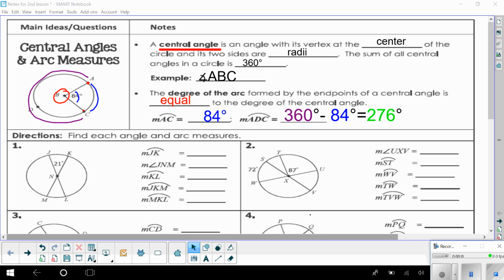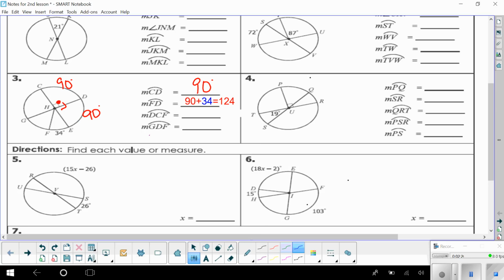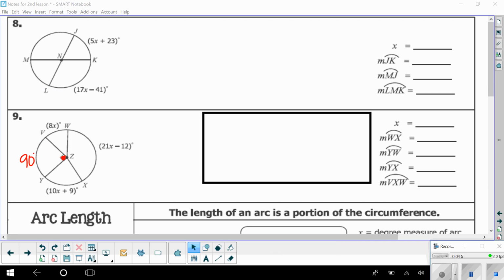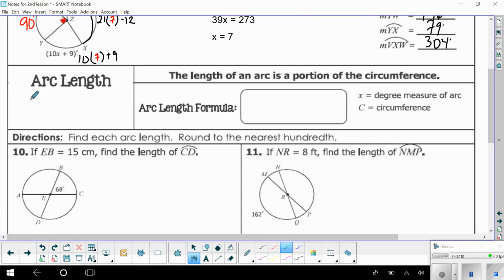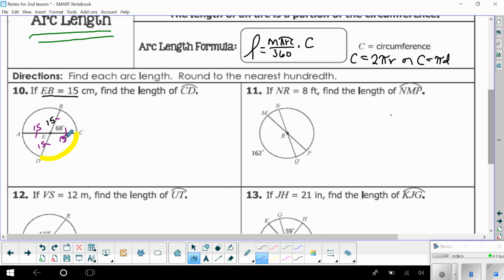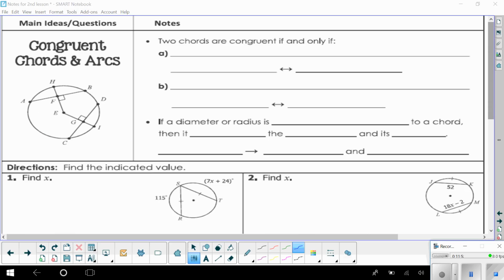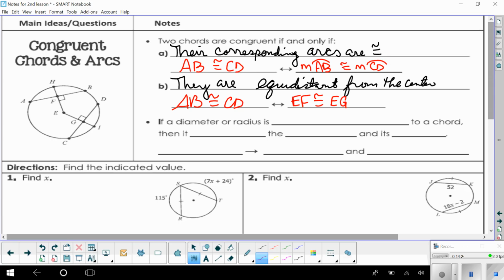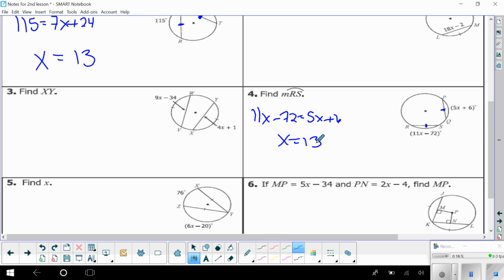Geometry Chapter 10 Central Angles & Arc Measures & Arc Length & Congruent Chords & Arcs